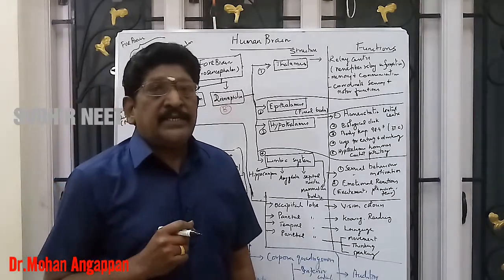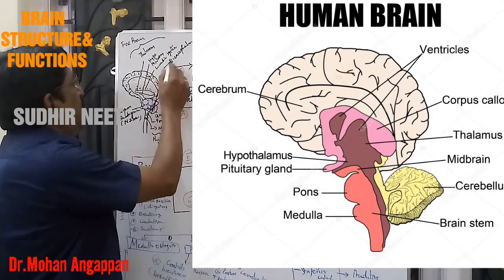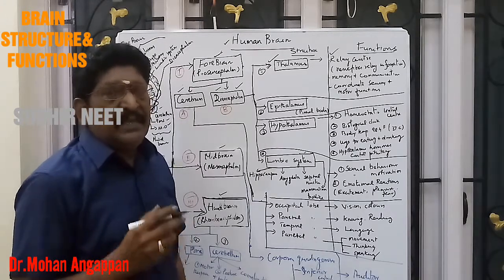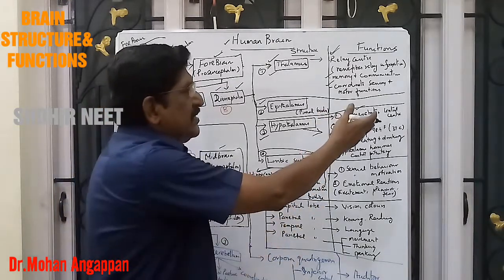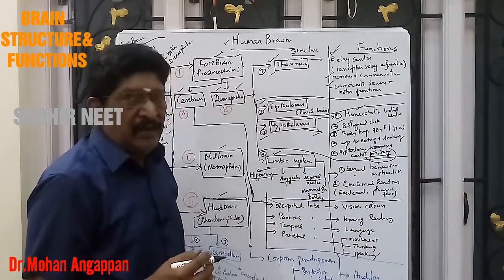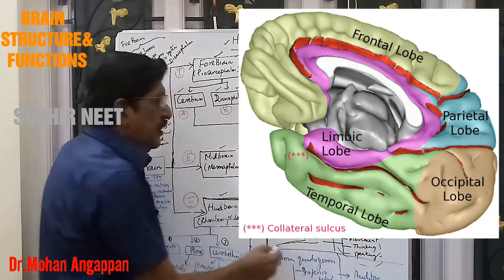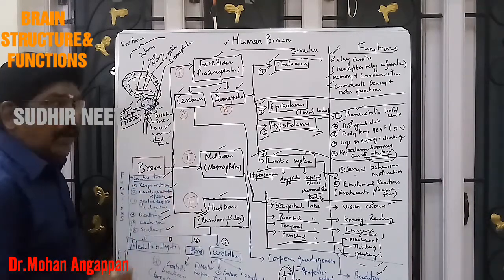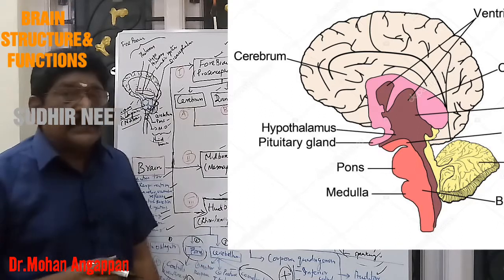NEET/-BIOLOGY/-HUMAN BRAIN-STRUCTURE&FUNCTIONS/-NEURAL COORDINATION 5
BIOLOGY\-NEET\-HUMAN BRAIN../-FOREBRAIN(PROSENCEPHALON)/-MIDBRAIN(MESENCEPHALON)/-HIND BRAIN(RHOMBENCEPHALON)/-
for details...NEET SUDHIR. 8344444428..